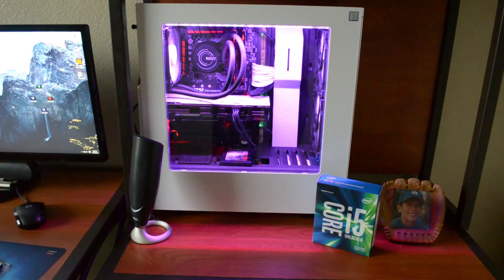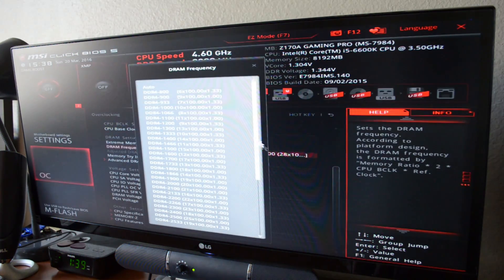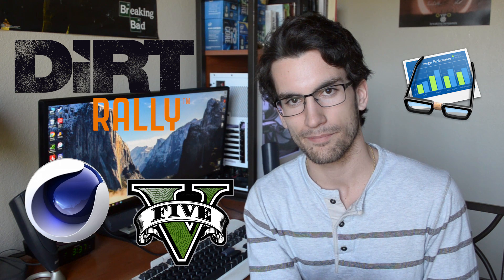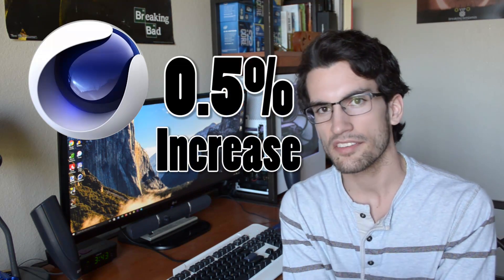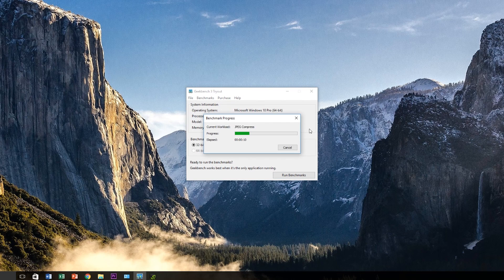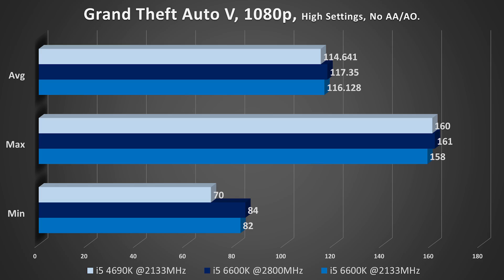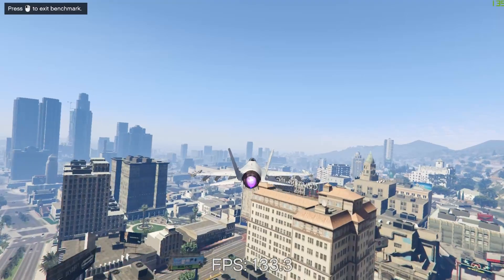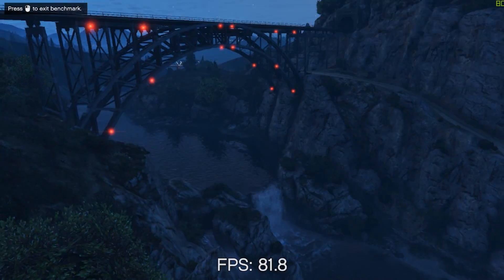Does Faster RAM Matter?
- It's a question we all stumble upon at some point when building our personal computers: Should you opt for faster, more expensive RAM, or slower, less expensive RAM? Here, in a revisited video, we put this question to rest.